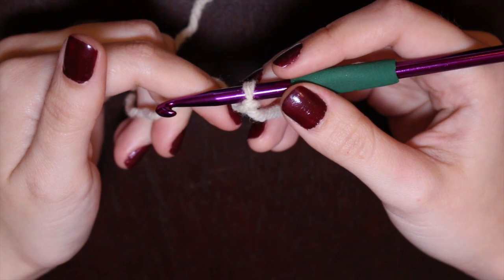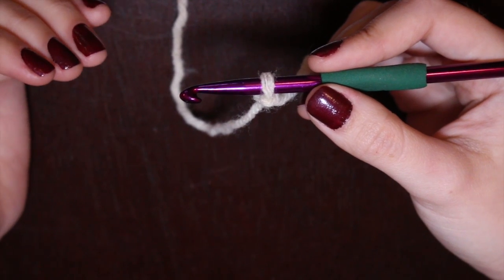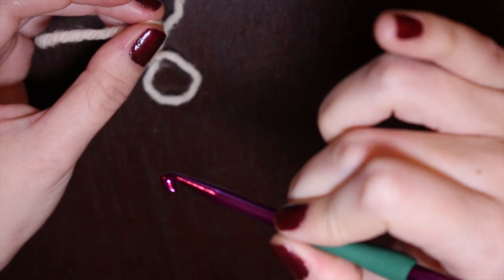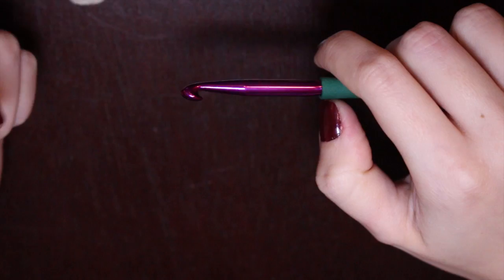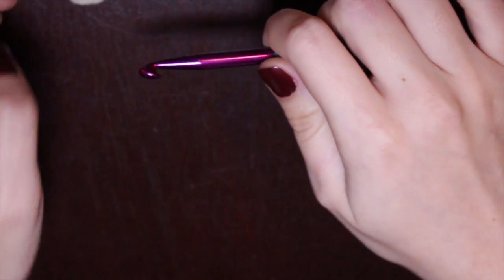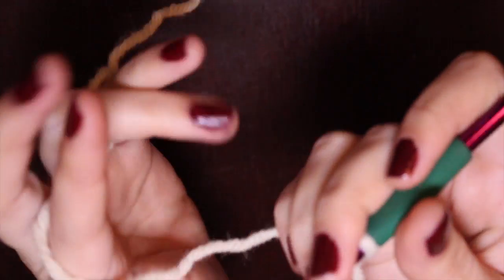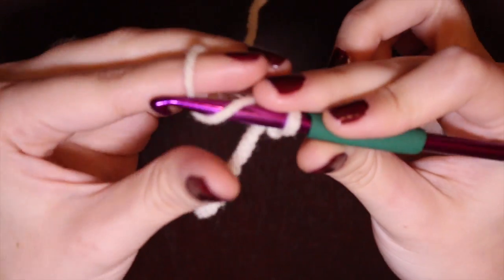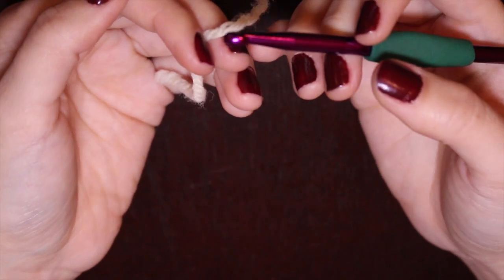Crochet Basics - FAQ's: How should I hold my hook?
I have been asked by several beginners if there is a proper way to hold your hook and yarn. In this short video, I show you two common ways. Hope it answers your questions!